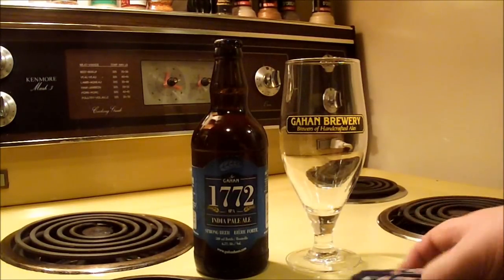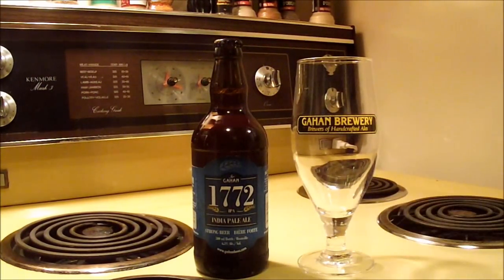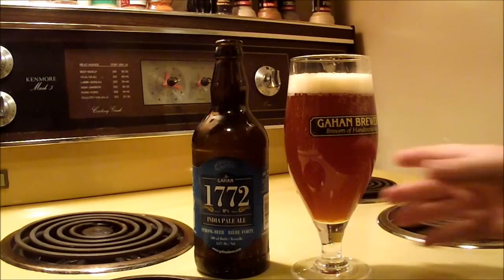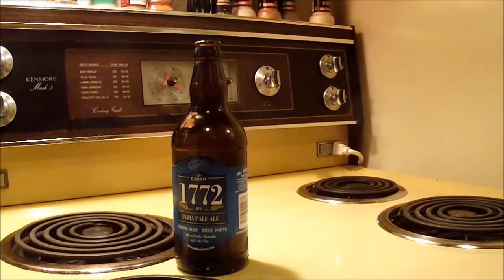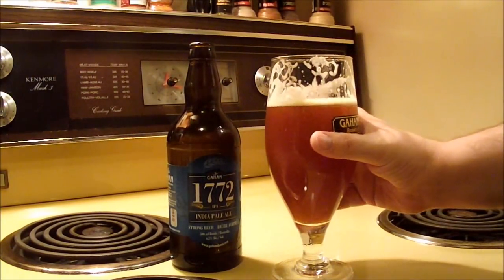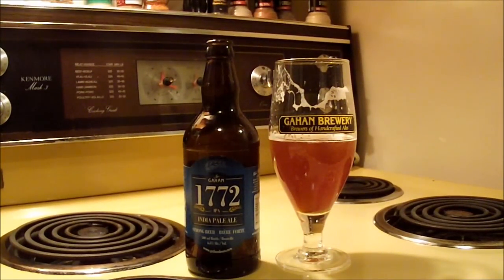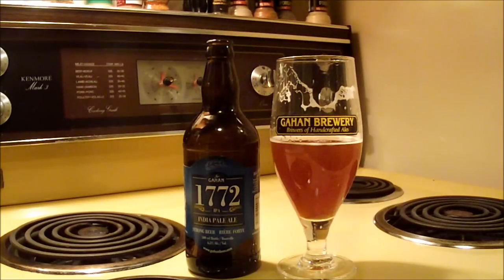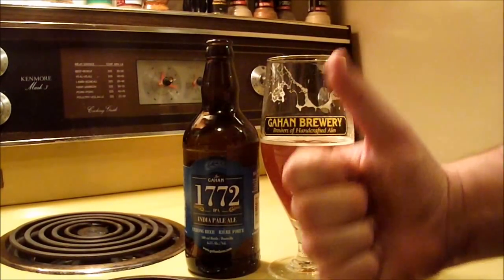Gahan 1772 India Pale Ale (Bottle) - #330 - Maxwell Starr's Beer Review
A year after having reviewed the Gahan IPA on Tap, I get a chance to try the Bottled version from the brewery in PEI. Gahan appears to have tweaked the recipe somewhat, and through the apparent use of more dry hopping and less filtration, has bottled a somewhat different beer than before. How different? Watch and see!